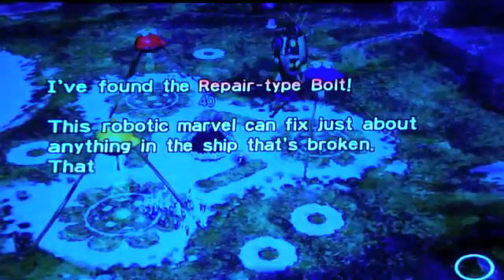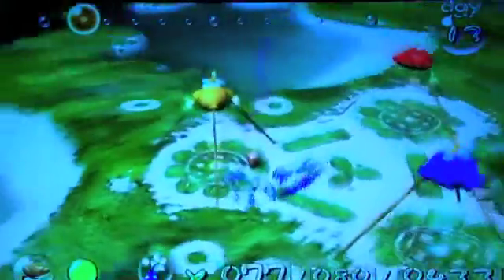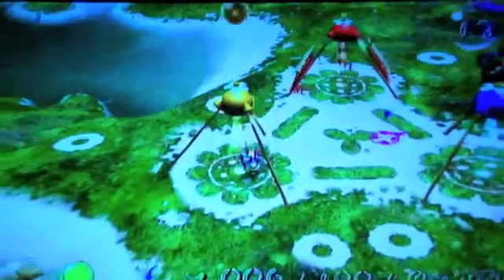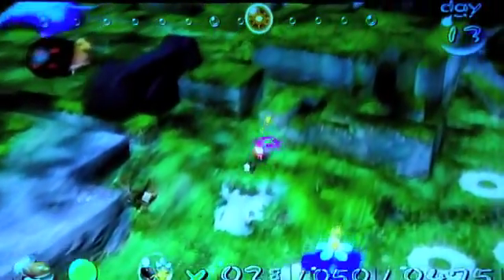Let's Play Pikmin day 13